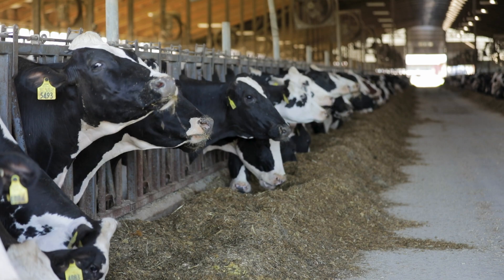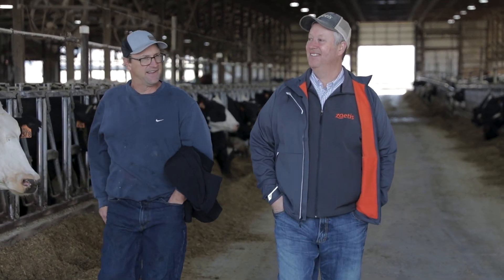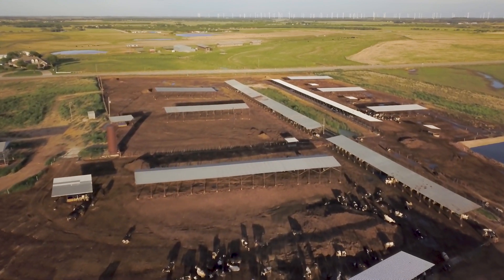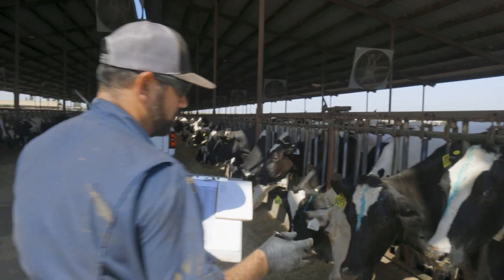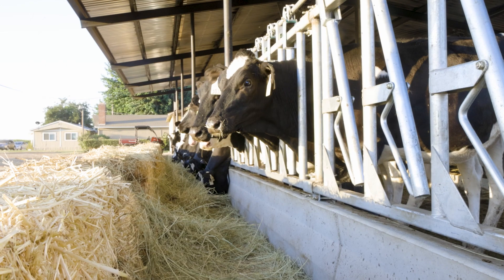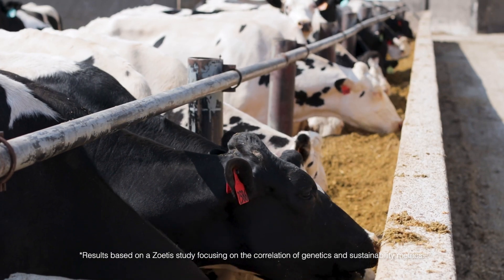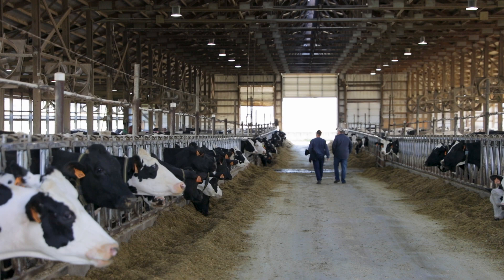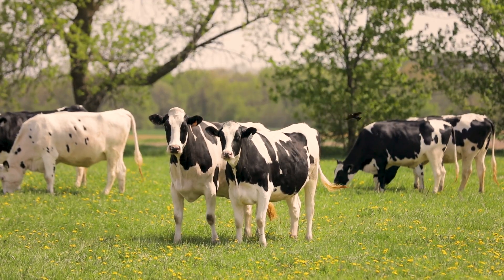What's Up at Holstein USA: Genetics & Sustainability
Dairy cattle breeders selecting for higher performing genetics have an opportunity to not only increase their bottom lines, but also the sustainability of the U.S. dairy industry. Results from a research study released by Zoetis shows a correlation. Visit dairywellness.com to learn more.